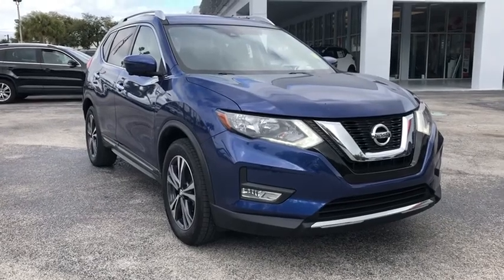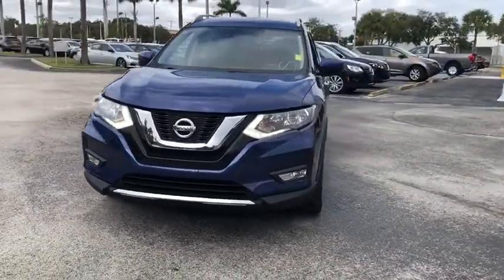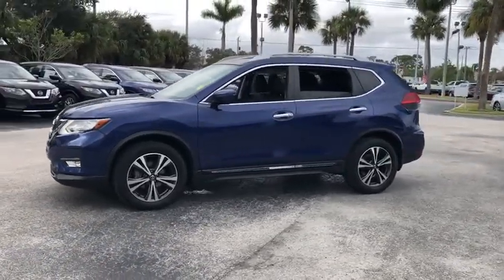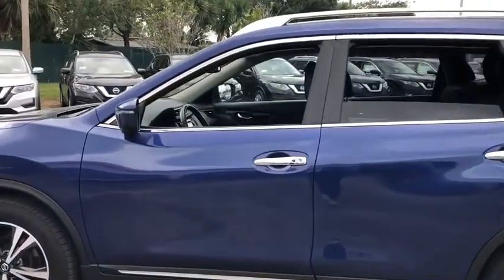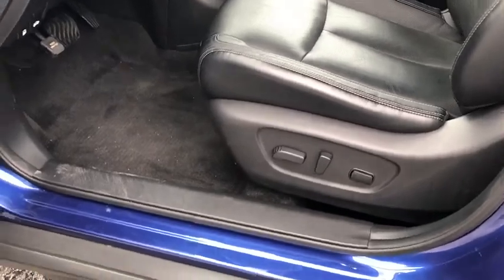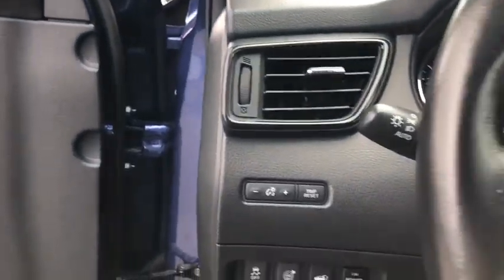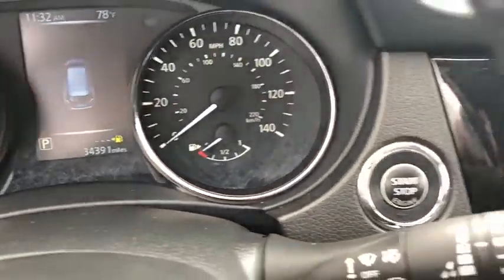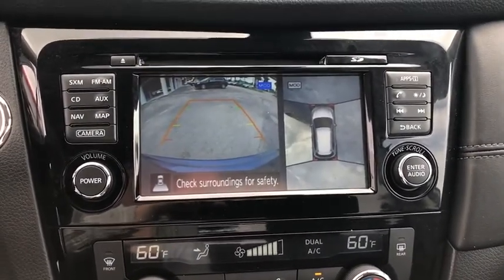2017 Nissan Rogue available in Vero Beach, Ft. Pierce, Sebastian, FL P2619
Used 2017 Nissan Rogue available at Sutherlin Nissan Vero Beach. Servicing the Ft. Pierce, Sebastian, Palm Bay, and Melbourne Florida area.

Caspian Blue 2017 Nissan Rogue SL FWD CVT with Xtronic 2.5L I4 DOHC 16V 4-Wheel Disc Brakes ABS brakes Air Conditioning Alloy wheels Blind spot sensor: Blind Spot Warning (BSW) warning CD player Electronic Stability Control Front Bucket Seats Front dual zone A/C Heated front seats Low tire pressure warning Memory seat Navigation System Power driver seat Power Liftgate Power windows Remote keyless entry Security system Speed control Steering wheel mounted audio controls Traction control.Recent Arrival! 26/33 City/Highway MPGAwards:* 2017 KBB.com 10 Best SUVs Under $25000IF IT DOESNT SAY SUTHERLIN YOU PAID TOO MUCH! Prices DO NOT include the cost of Certification. Add $999.00 for Certified vehicles .